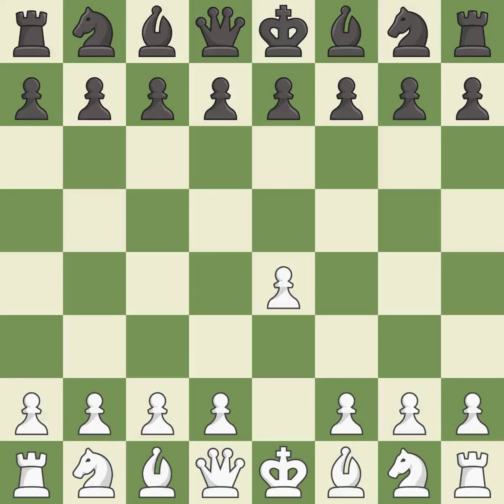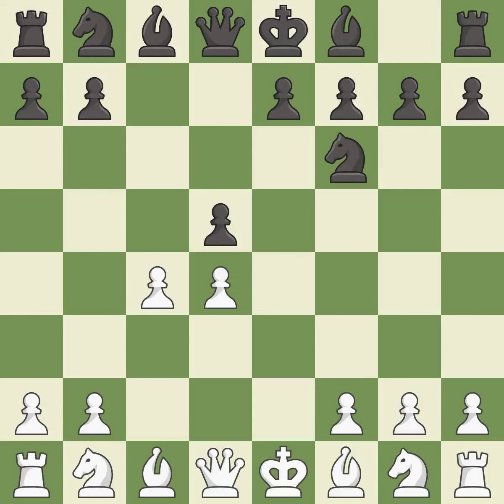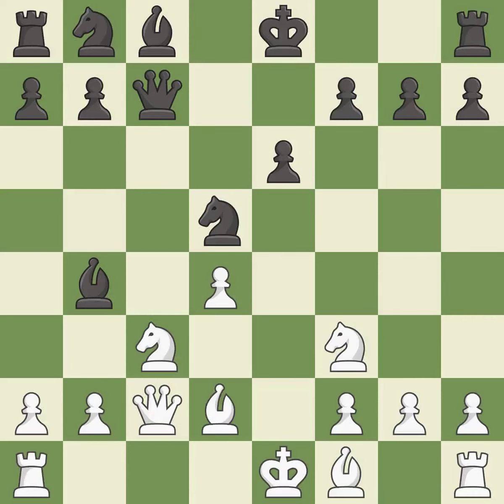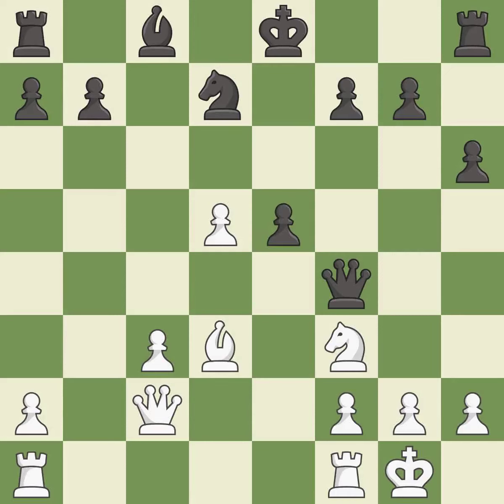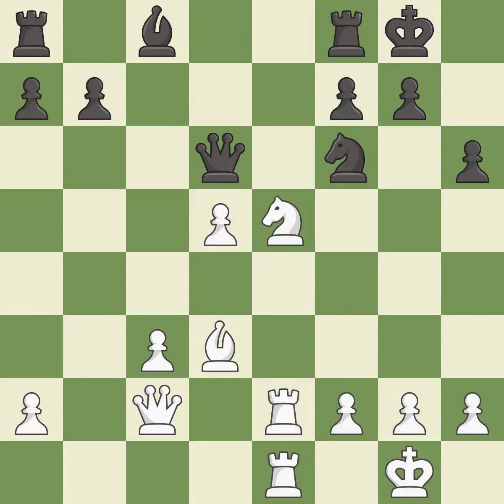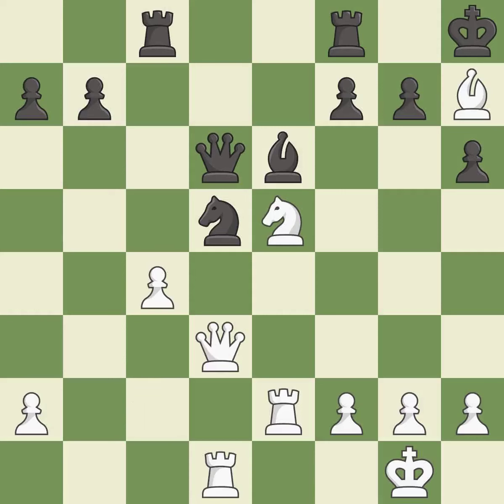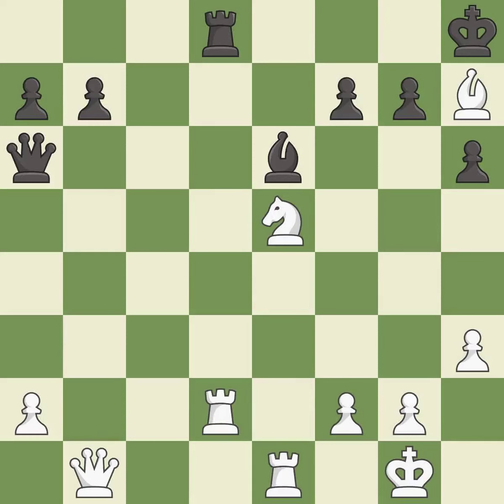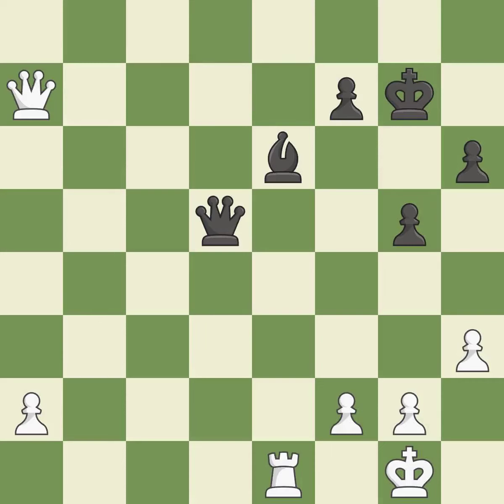White Howell David WL (ENG) Black Eperjesi Laszlo Dr (HUN)Event It (cat.2),Site Budapest (Hungary),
White Howell David WL (ENG) Black Eperjesi Laszlo Dr (HUN)Event It (cat.2),Site Budapest (Hungary),Date 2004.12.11,Round 7,White Howell David WL (ENG),Black Eperjesi Laszlo Dr (HUN),Result 1-0,ECO B14,WhiteElo 2340,BlackElo 2283,Annotator